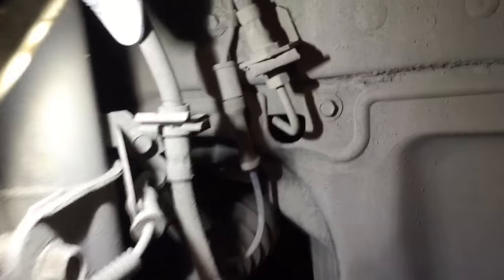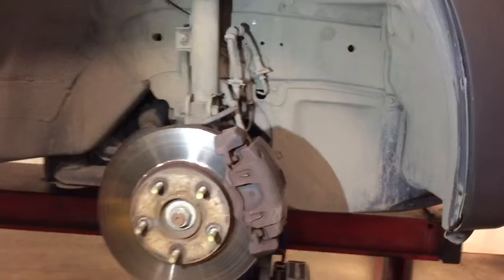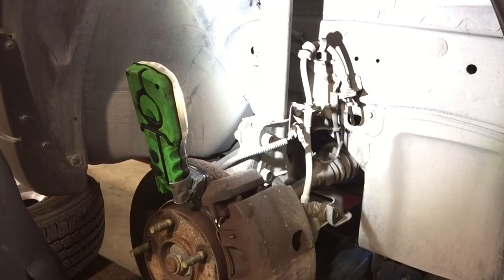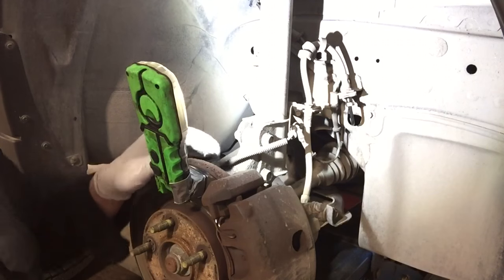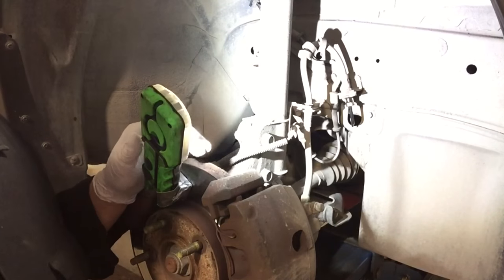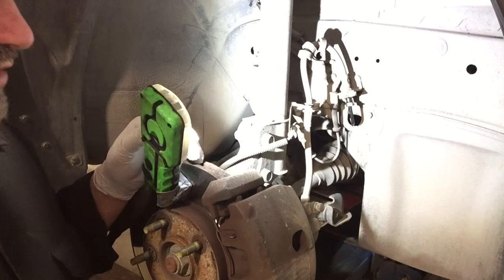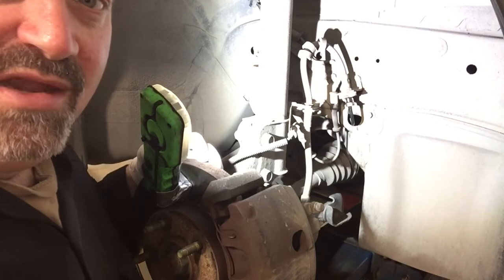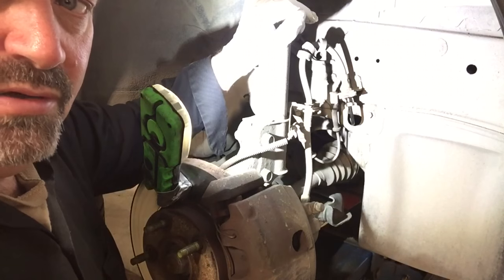Replacing Ford Escape Brake Hoses - Mazda Tribute Brake Hoses Replace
In this vid we outline a common issue involving flexible rubber brake hoses on Ford Escape and Mazda Tribute vehicles. I'll show you the point of failure and the process of replacing so that you can save money and maintain the safety of you, your family and others sharing the road.